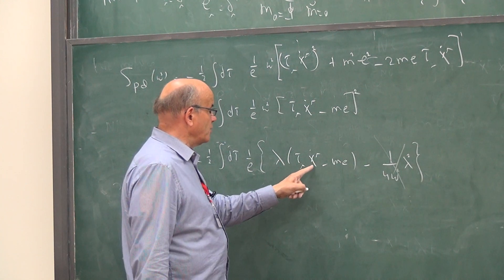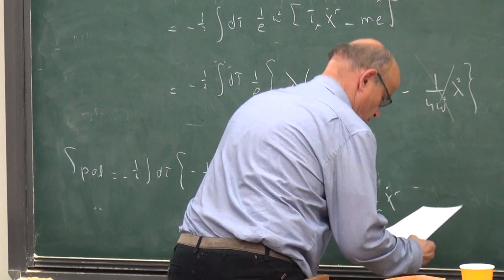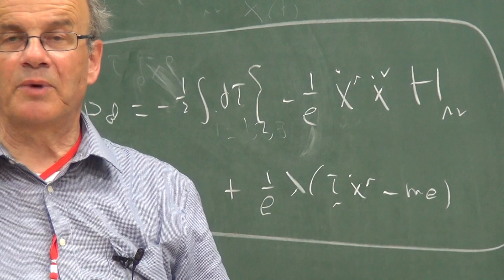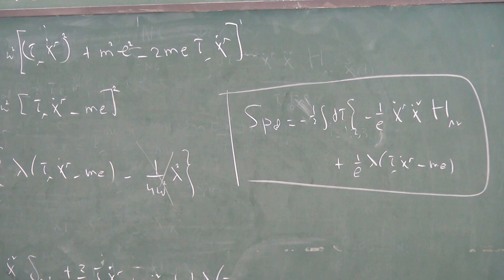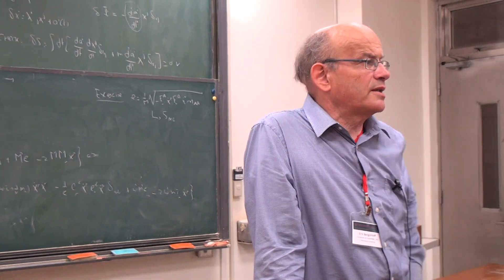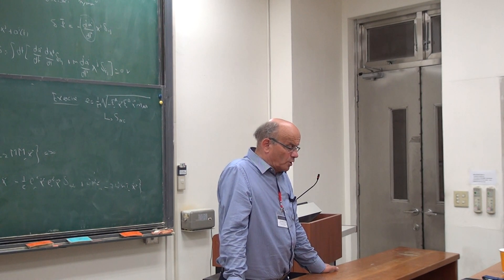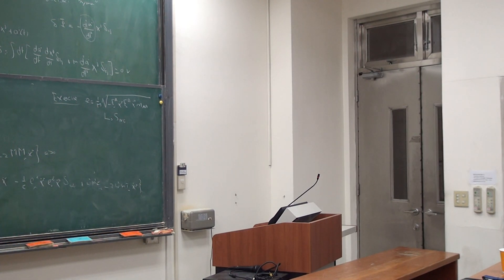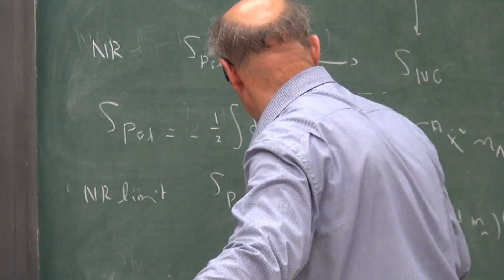Eric Bergshoeff, Newton-Cartan Gravity for Particles and Strings I Part III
11th Taiwan String Workshop